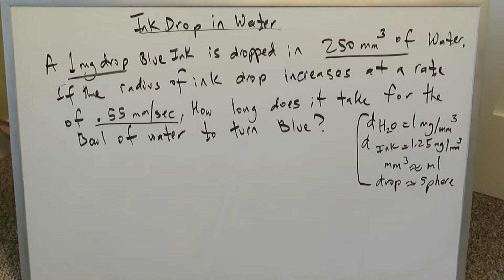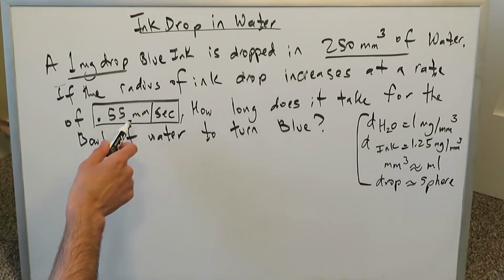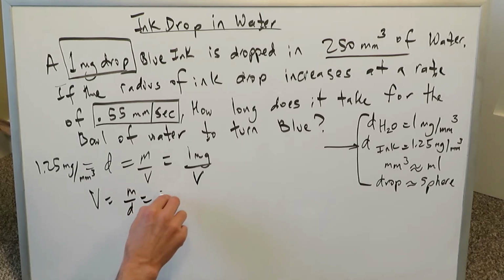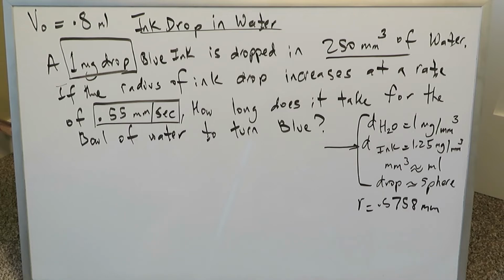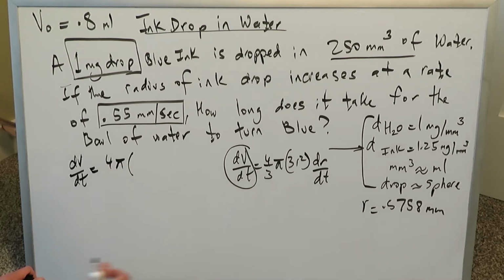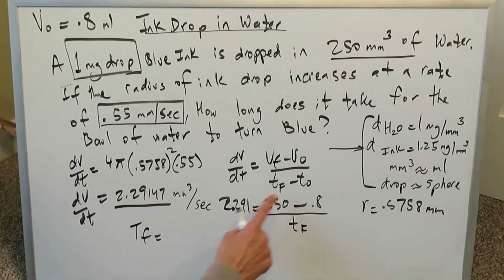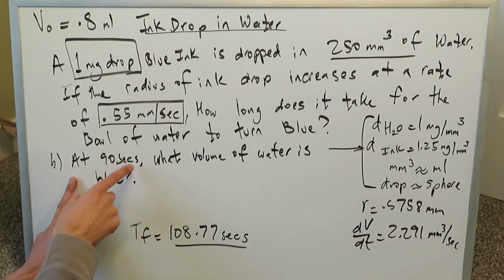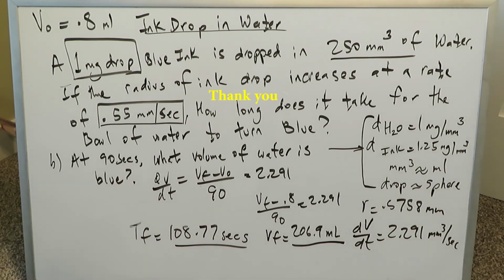Rate of Change Application: Ink Drop in Water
A Rate of Change Application related to a drop of blue ink placed in water and how it expands to fill the container and color the water blue!

*** Assume for purposes of this problem exercise that the drop of blue ink adds negligible volume to the total volume of the system. ***